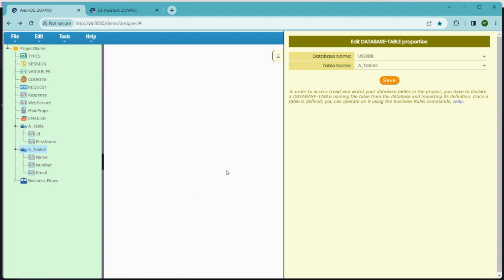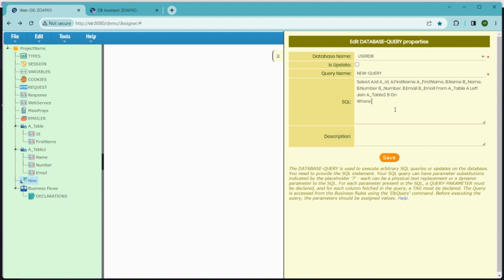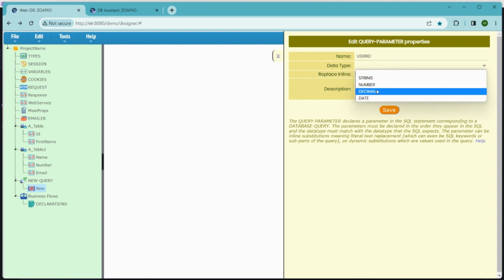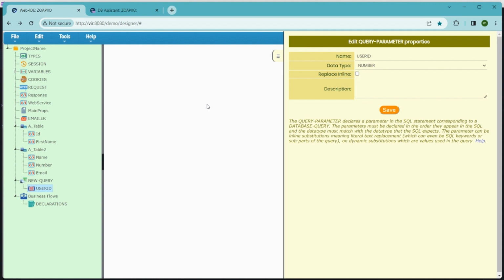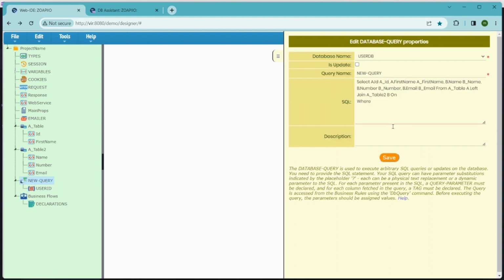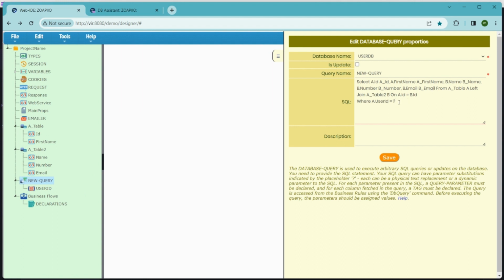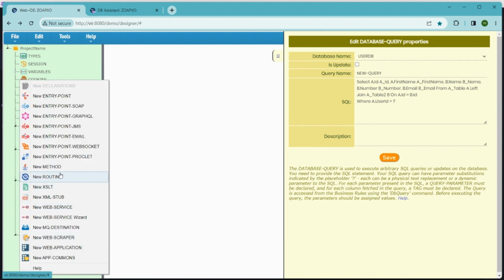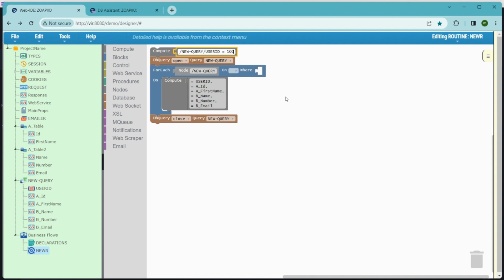ZOAPIIO - How To RDBMS Queries.